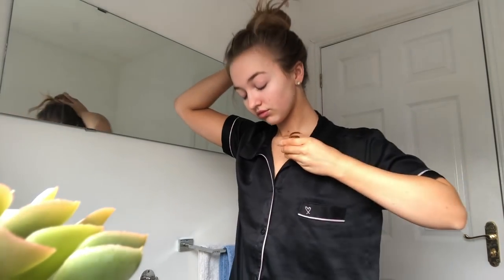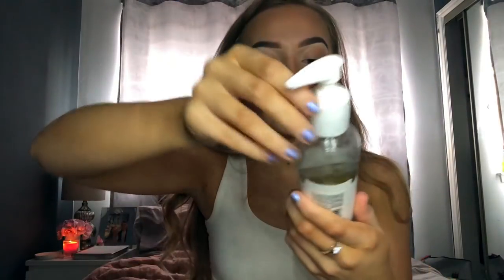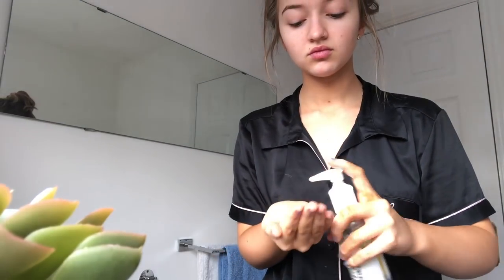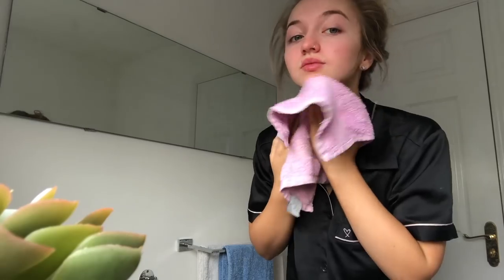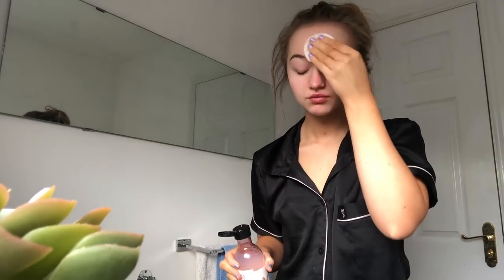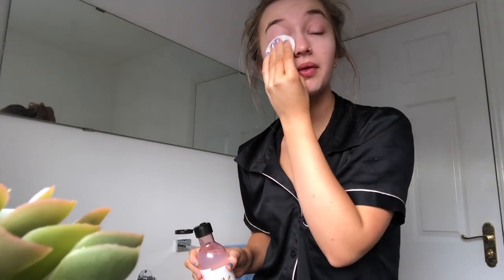LET’S TALK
Origins Moisturiser